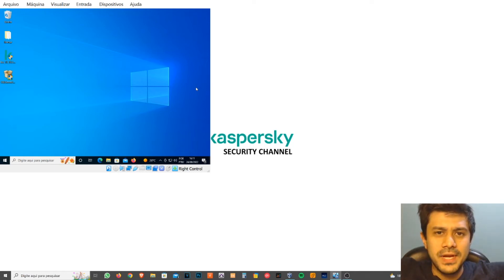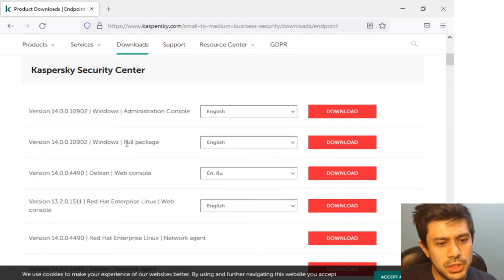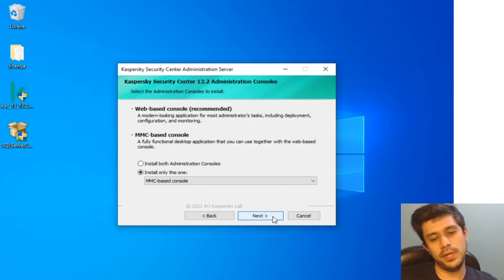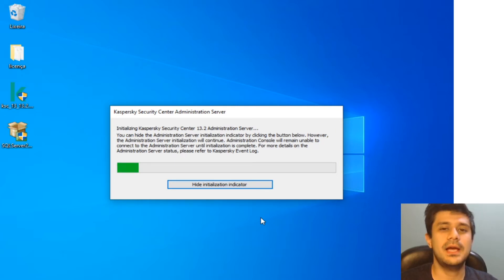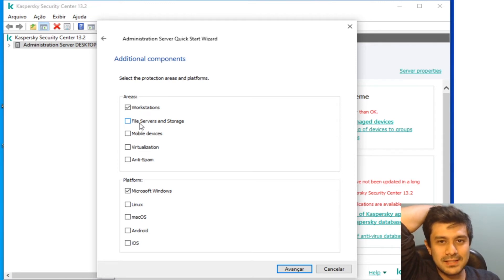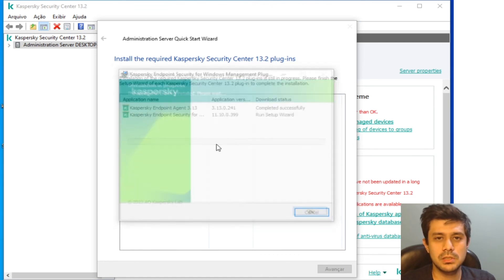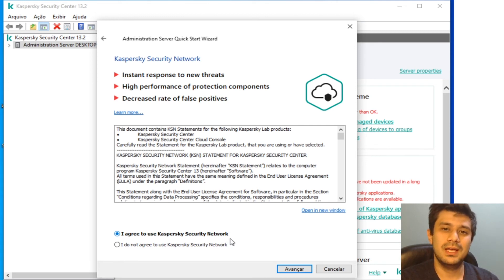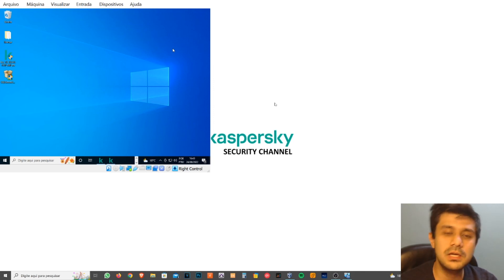Kaspersky Security Center 13 Installation Step By Step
Kaspersky Security Center 13 Installation Step By Step by a certified professional.